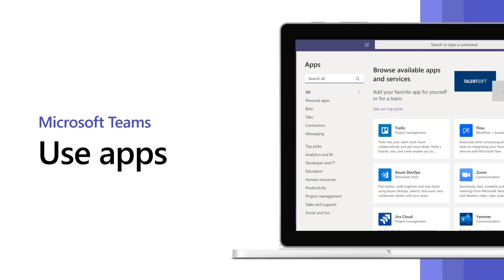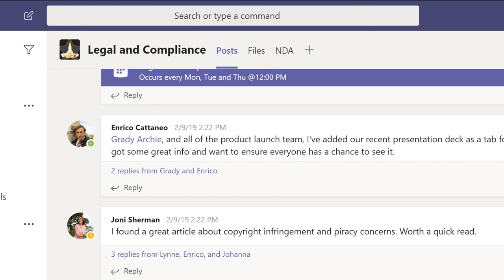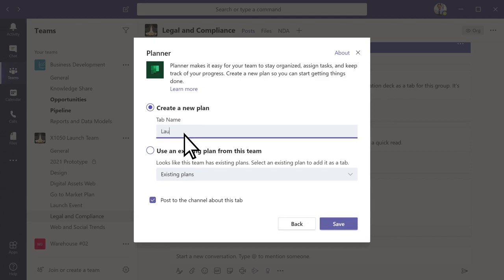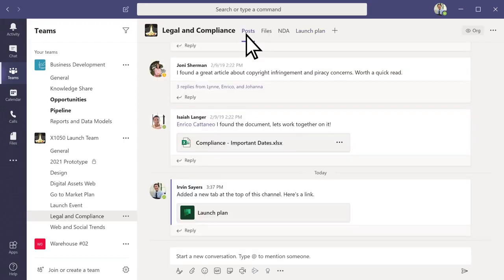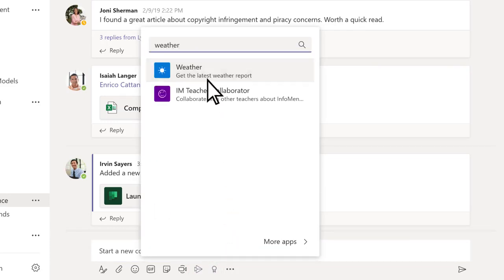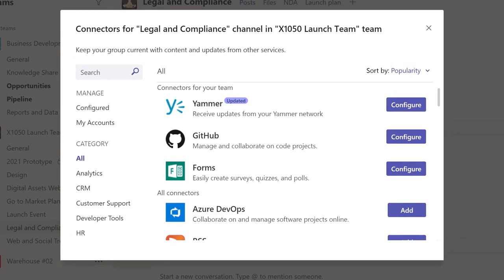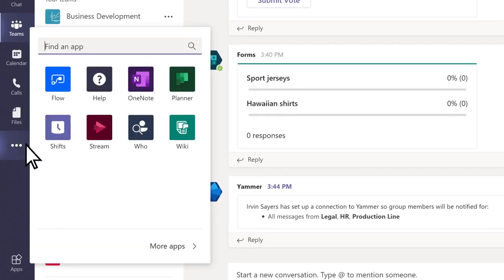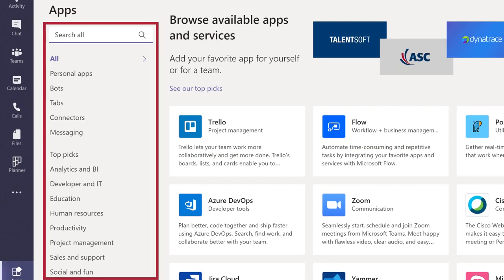How to use Apps in Microsoft Teams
Comment utiliser les applications dans Microsoft Teams